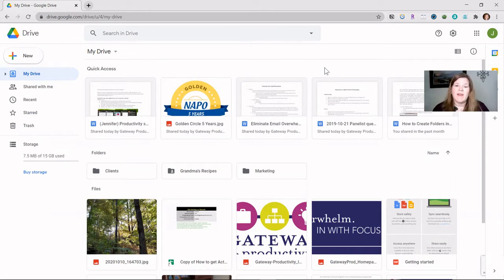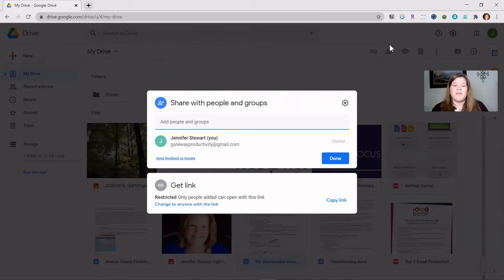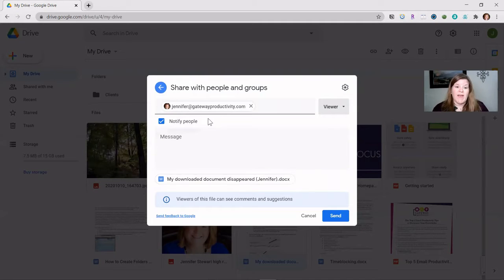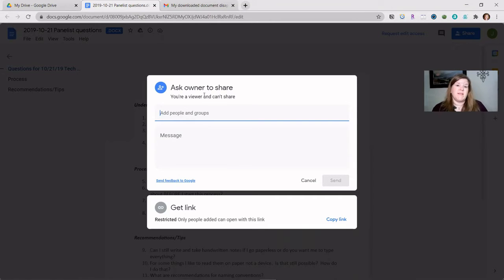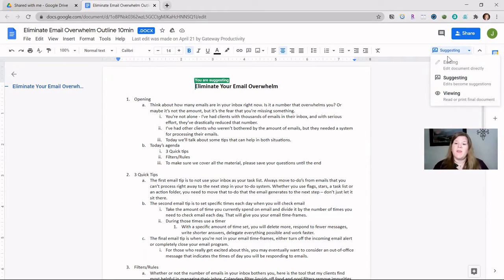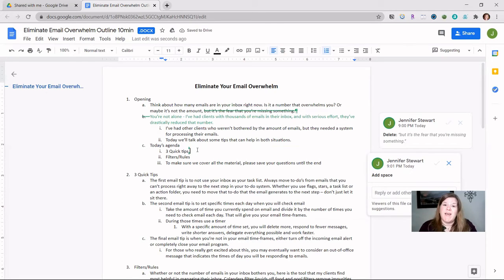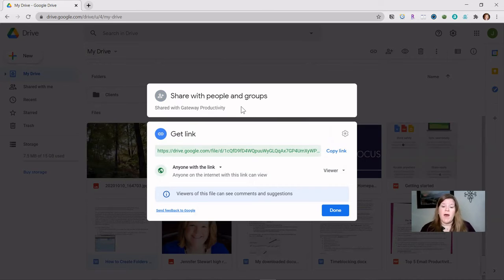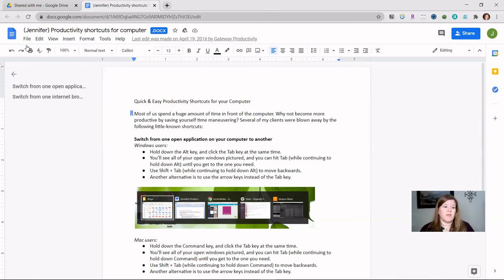How to Share in Google Drive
In this Tuesday Tech Training video, learn how to share files in Google Drive. You will also see what the share levels of viewers, commenters and editors see in their shared files.
0:00 - Introduction
1:02 - 2 Options of Where to Share in Google Drive
2:36 - Google Drive Share Settings
3:14 - How to Share in Google Drive
4:41 - Example Email Showing That a File Was Shared in Google Drive
5:29 - Example of a File with Viewer Access in Google Drive
6:08 - How to Give Commenter Access in Google Drive
7:14 - Example of a File with Commenter Access in Google Drive
10:22 - How to Use the "Get Link" Option for Sharing in Google Drive
11:51 - How to Give Editor Access in Google Drive
12:12 - Example of a File with Editor Access in Google Drive
12:43 - Benefits of Collaborating in Google Drive

Referenced video - How to Organize Shared With Me Files in Google Drive